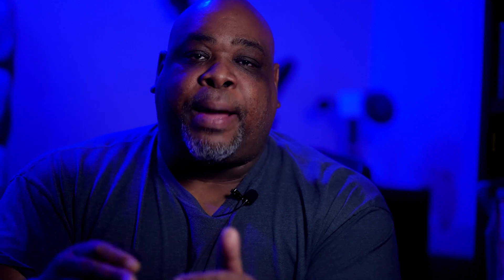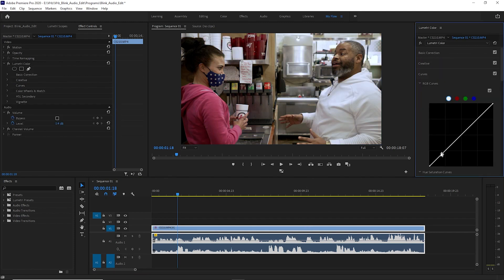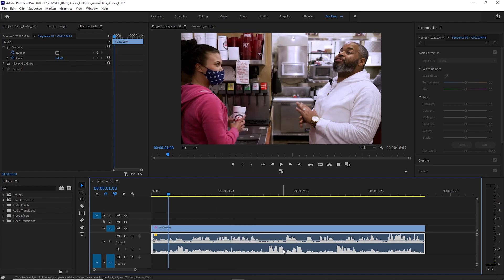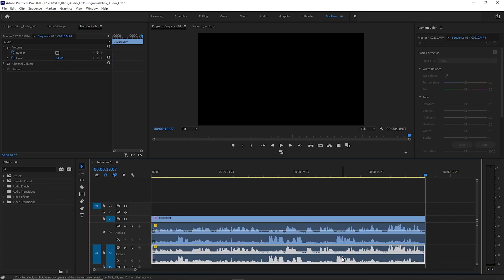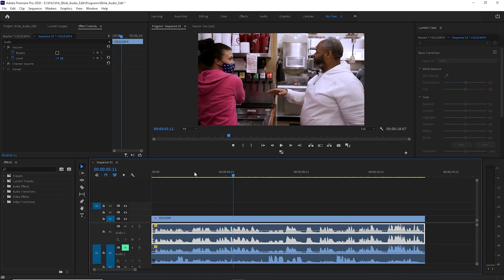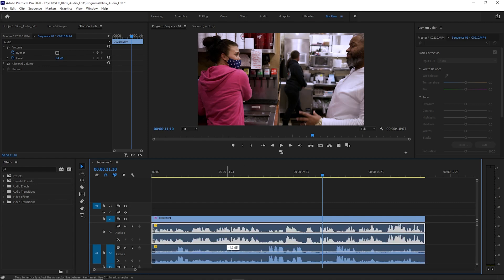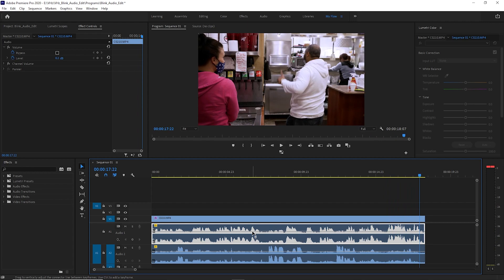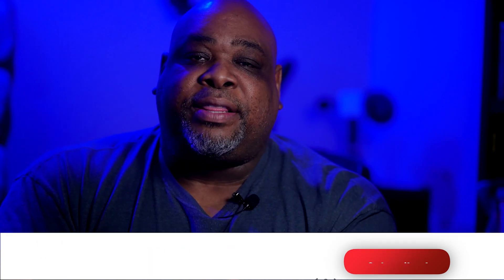Blink 500 Pro B2 Dual Audio Post Edit In Premiere Pro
Hey Vid Headz, have you wondered how to edit the dual signal from the Blink 500 Pro B2 in Premiere Pro?  Well you are in luck.  This vid is a straight forward demonstration on how to separate and adjust each of the dual signals individually.  Let me know if this helps you in the comments below.

♦Saramonic Blink500 Pro B2 Mini Dual-Channel Stereo Wireless

NEWEST PIECES OF GEAR
♦Deity Microphones Deity Connect Dual-Channel 2.4Ghz Wireless System
♦Deity HD-TX Plug-on Transmitter
♦Saramonic Blink500 Pro B2 Mini Dual-Channel Stereo Wireless Microphone

MY GEAR:
♦Zhiyun Crane 3 Lab
♦Zhiyun Crane 3S
♦Sony FE 35mm 1.8
♦Sony FE 20mm 1.8
♦Tascam DR60D MKII External Recorder
♦DJI Mavic Air 2 Fly More Kit
♦FXLION BP-M98-KA 14.8V V-Mount Lithium-Ion Mini Battery Kit
♦SMALLRIG HDMI Cable Clamp (Sony A7III Cage)
♦Sony URX-P03D Dual Audio Receiver
♦Sony SMADP3D Multi-Interface Shoe Adapter